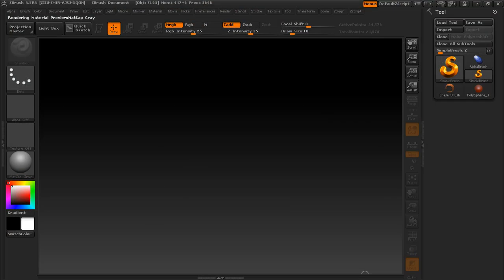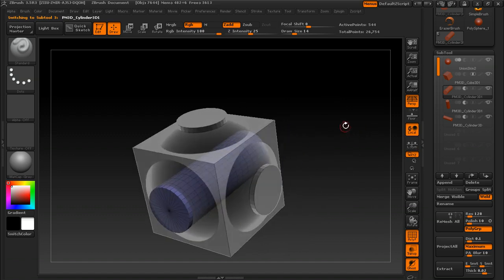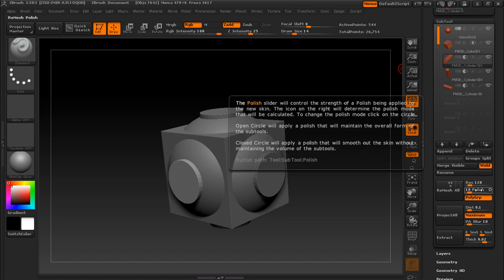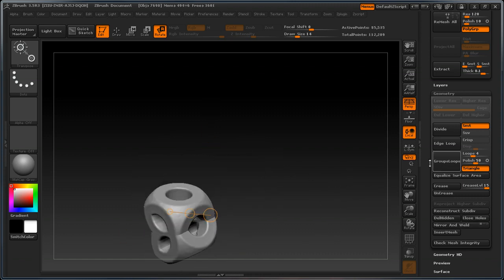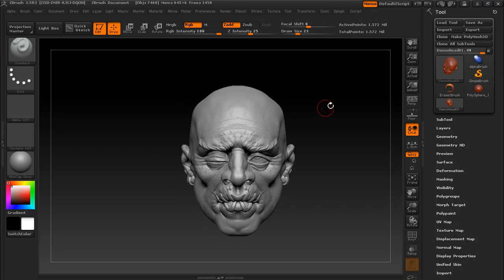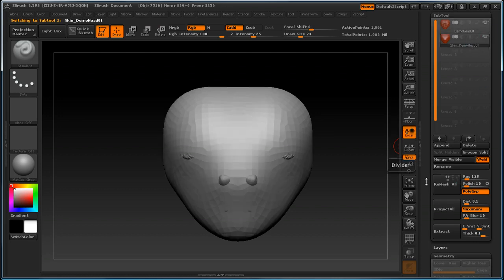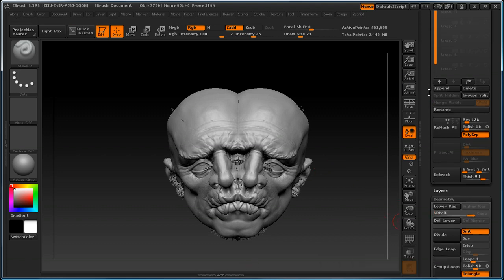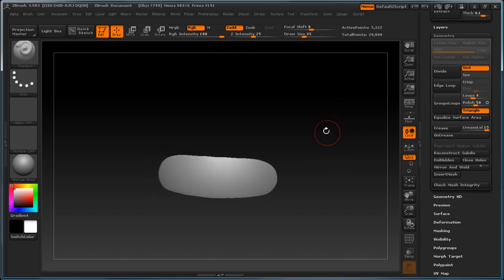3Dtotal Zbrush: Character 01 - 03 SubTools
3Dtotal Zbrush 35 Character Production
Unit 03 SubTools